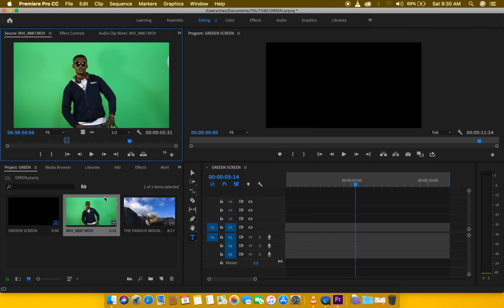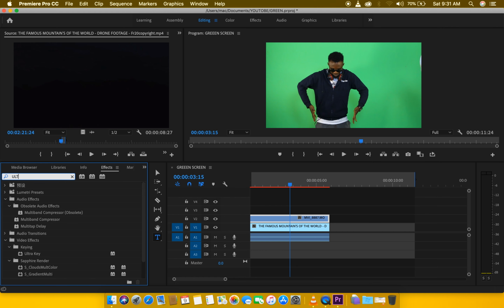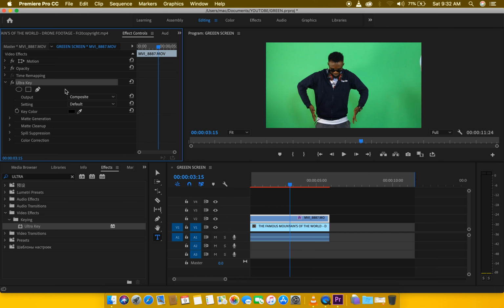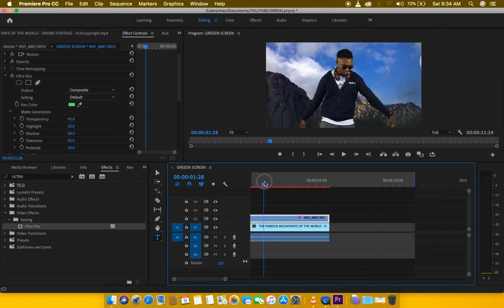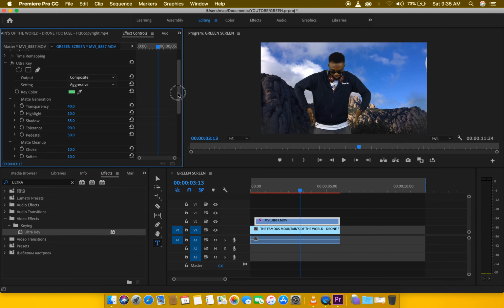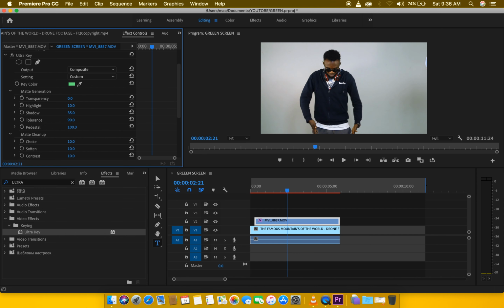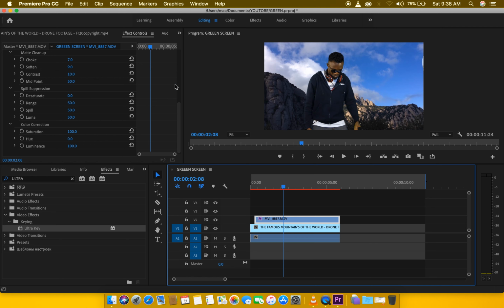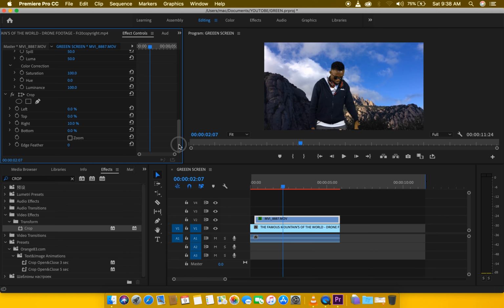Perfect Chroma Key Using Premiere Pro in 4 Mins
This video teaches you on how to separate a subject or object in a video to any background in 4 mins with the use of Chroma key/Green screen effects.